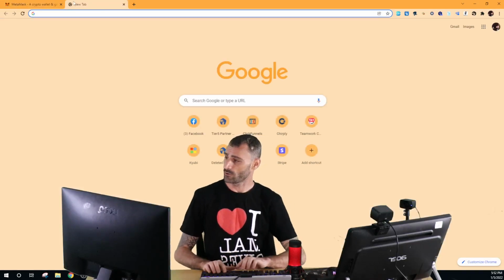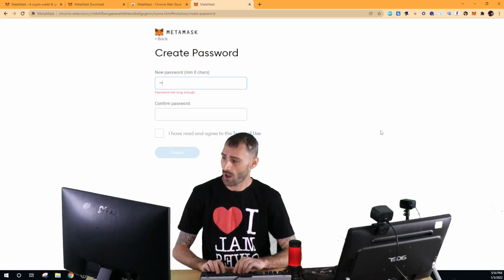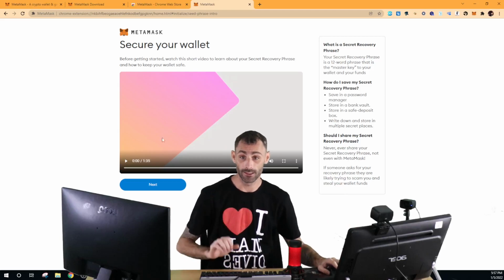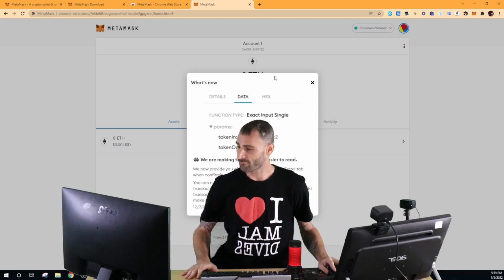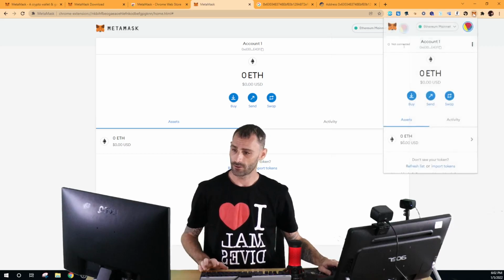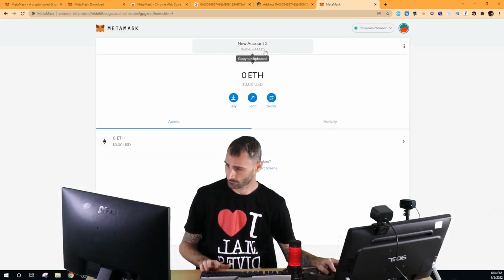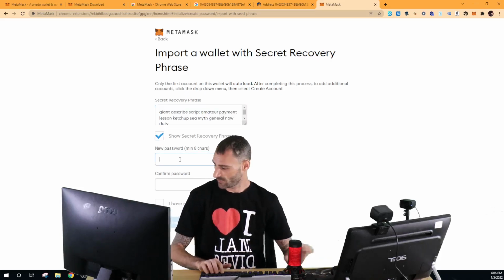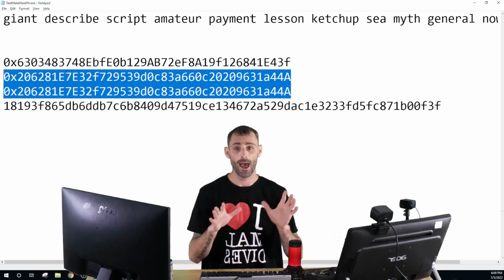Installing Metamask Wallet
How to install metamask wallet